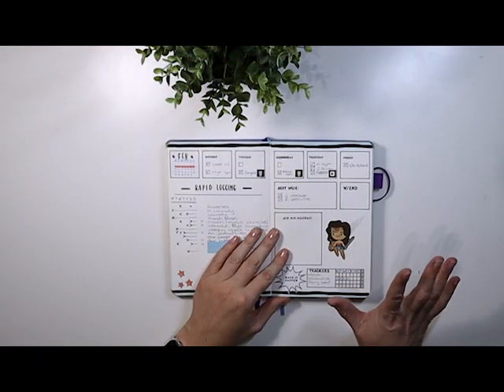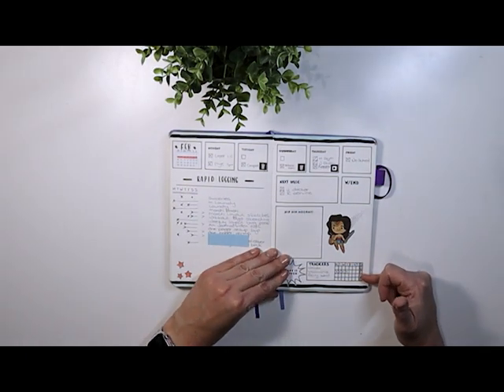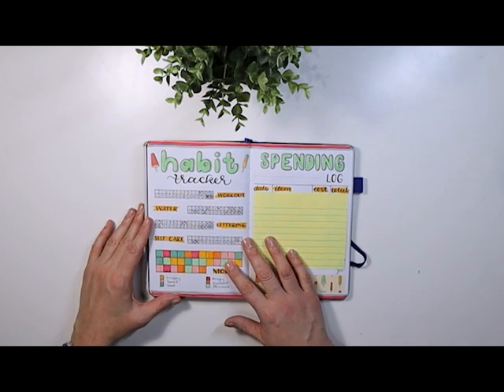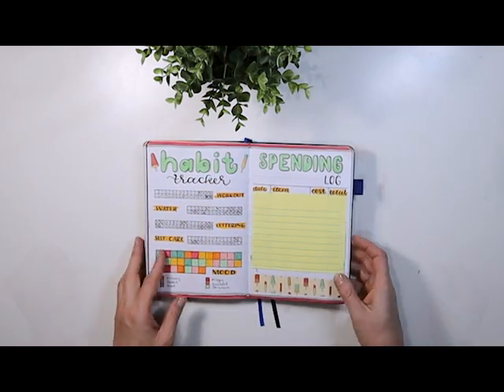Bullet Journal Habit Tracker Inspiration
I wanted to take some time today and share some bullet journal habit tracker inspiration layouts. Sometimes it can be challenging to come up with tracking layouts that work for you. I hope this video (and linked blog post), help get your creative juices flowing!

To see more of my bullet journal setups, you can check them out here:

Thank you so much for your time today!